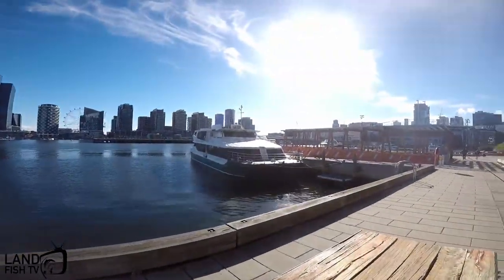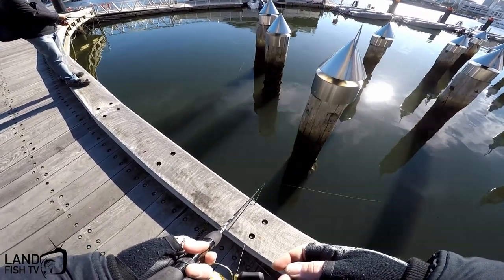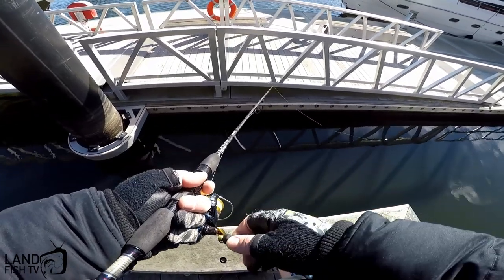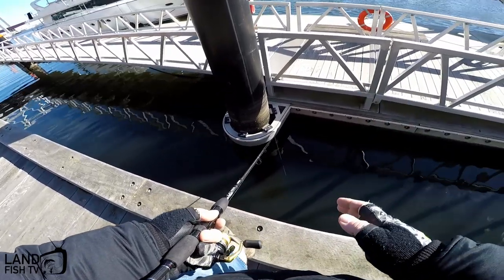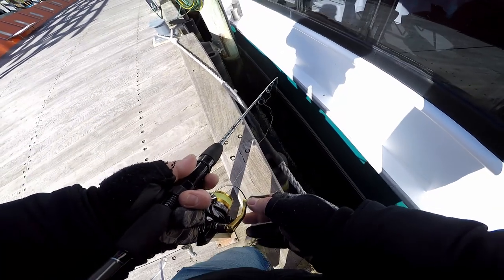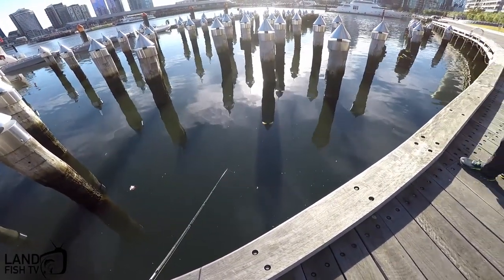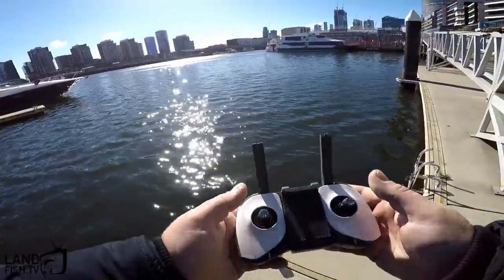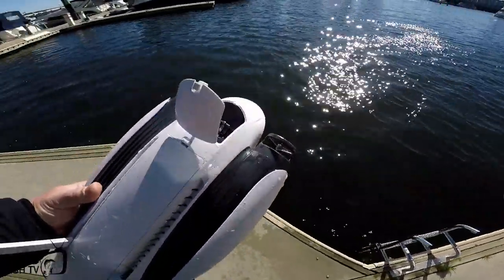Docklands land based fishing TIPS and water drone ACTION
– LandfishTV is all about LANDING the fish by land, kayak and boat

In this video I head out to Docklands to film a few tips for fishing the area with soft plastics and then have a play around with the new Intelligent fishing drone – PowerDolphin – which can be found

for a range of soft plastics jig heads, metal vibes, plastic vibes, fish grips and an ever-expanding range of other things on the website.

Fishing is a great hobby, so give it a try and most of all, HAVE FUN.

 -2.5” paddle tail grub

 -3.5” Curl Tail grub

 -4” Curl Worm (FAVOURITE FLATHEAD LURE)

-4” Paddle Tail Shad (Mulloway lure)

-Head DOWN Tail UP (Stands the plastic up)
-Round head
-LIP GRIPS (Great for handling fish)

-A four wheel drive dual cab ute style vehicle
-A kayak like the Native Titan 13.5 (my dream kayak)
-Black dog Cat 440 Side console boat